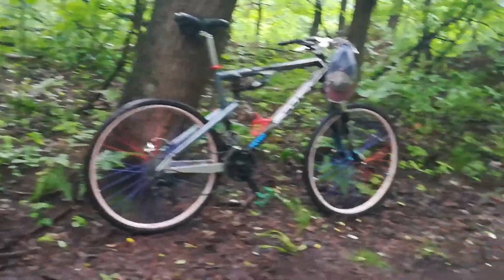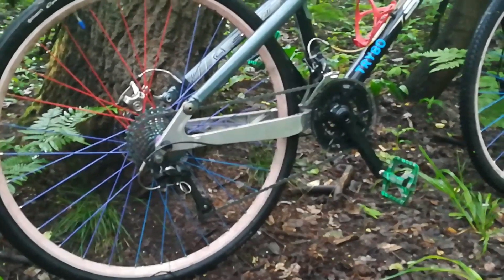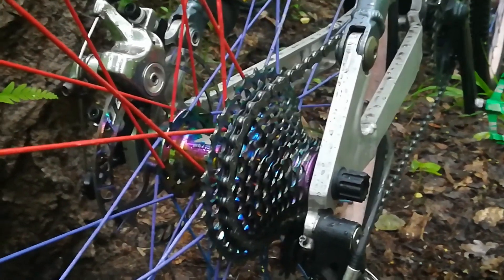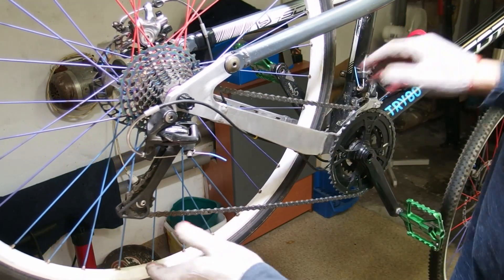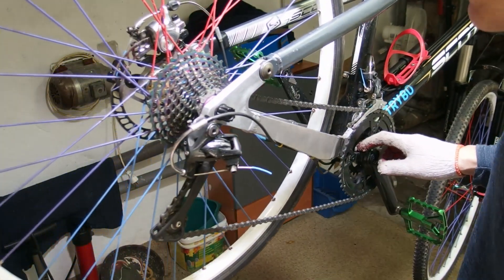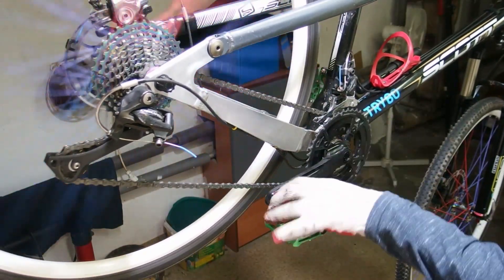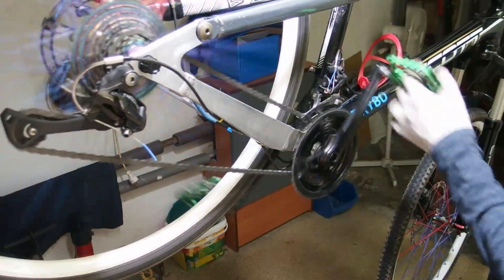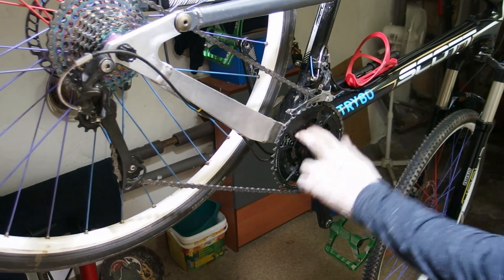The amazing 3x12 and ultimate demise of a triple.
I used a SRAM chain. Which I bought new. I am ashamed of myself.